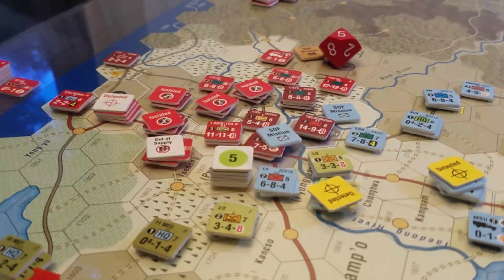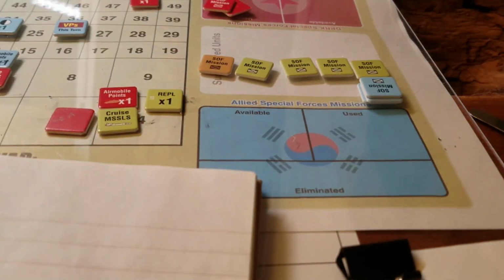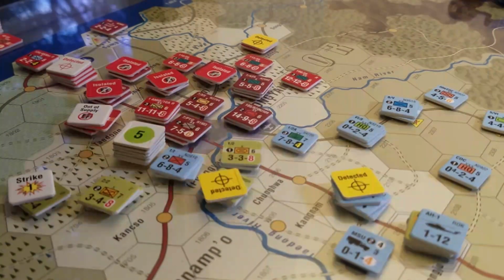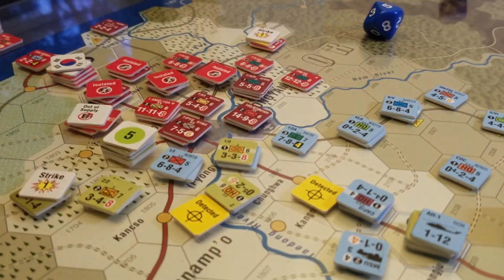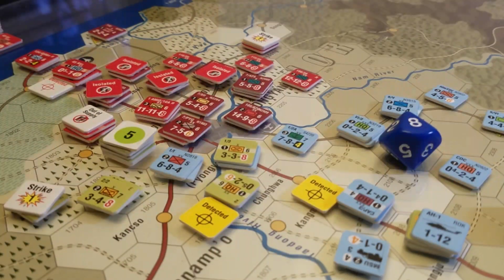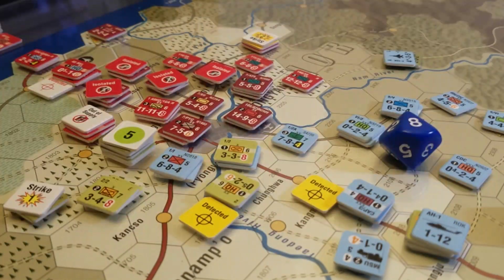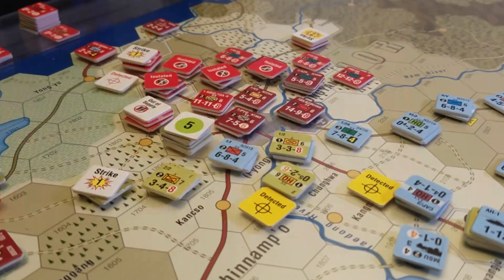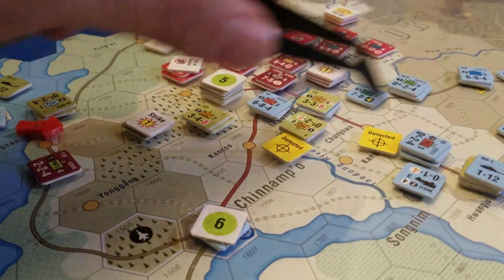Next War Korea. Collapse 4